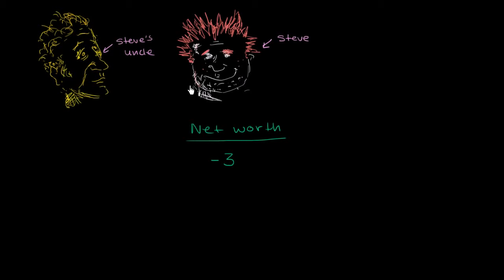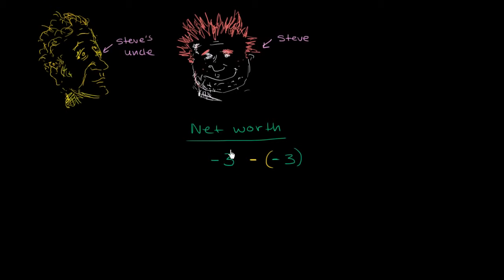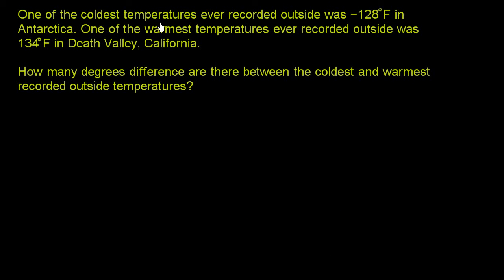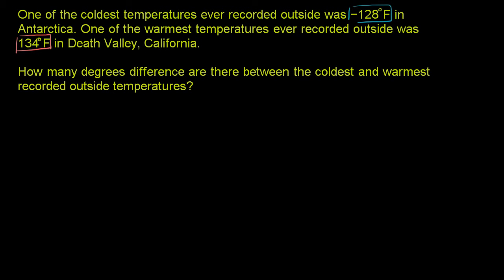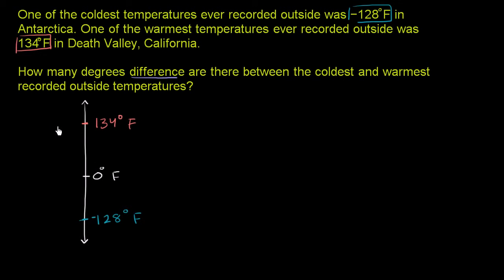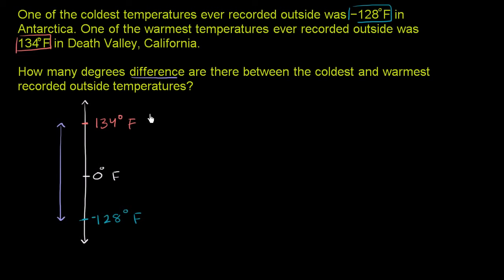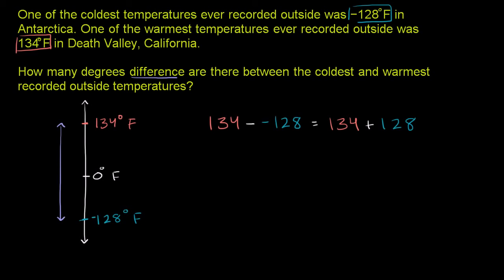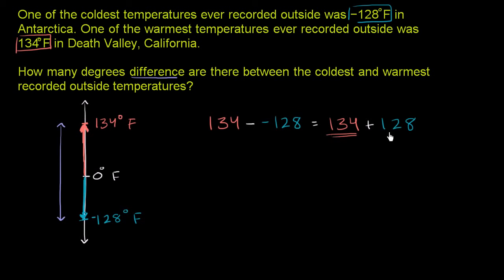Alg1 Subtracting Integers